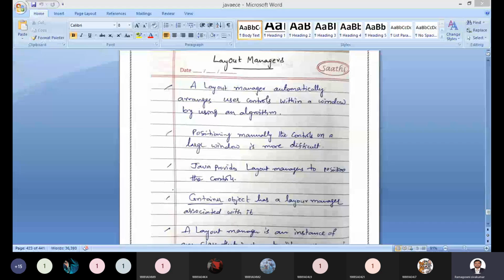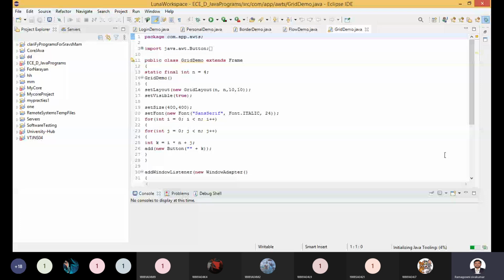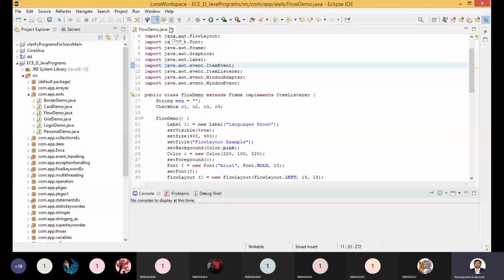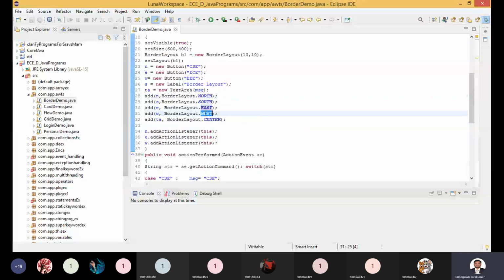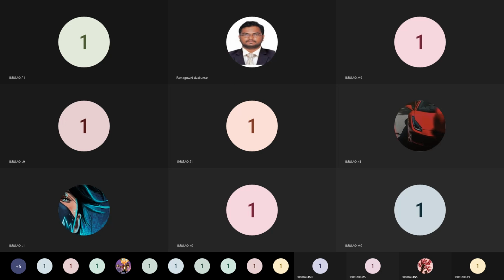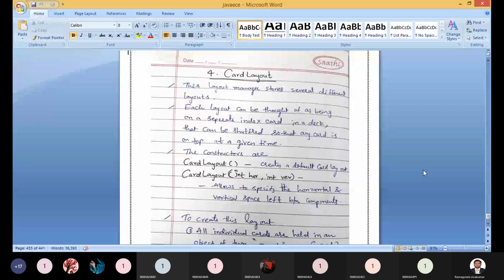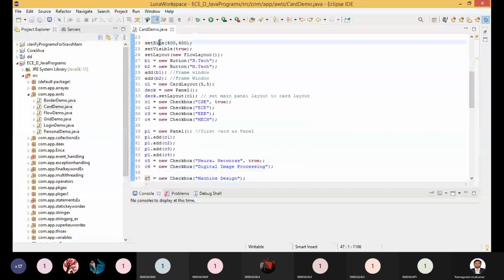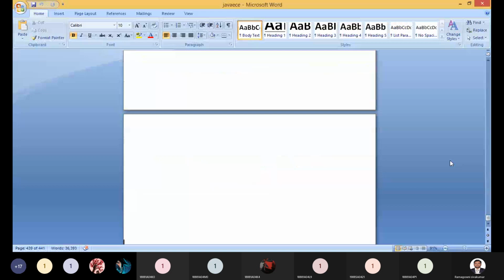FOJ _Layout managers CLASS 20210529 092242 Meeting Recording